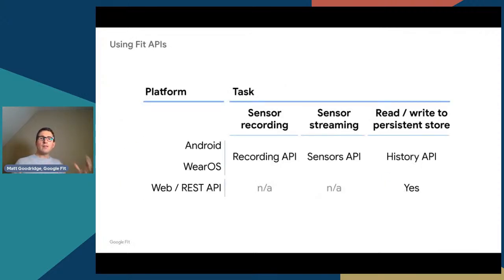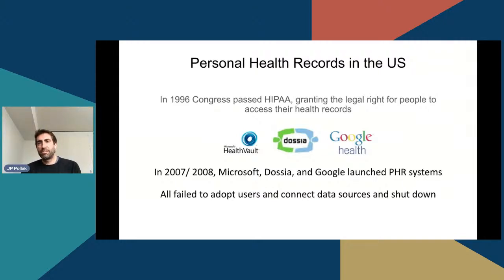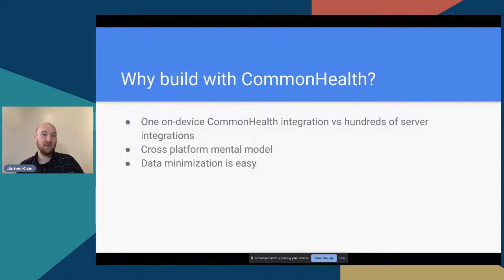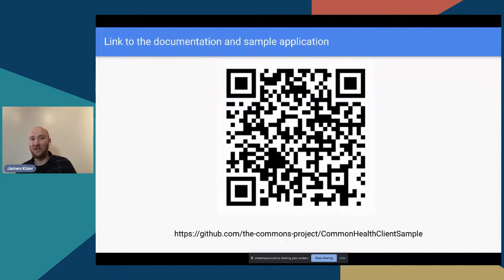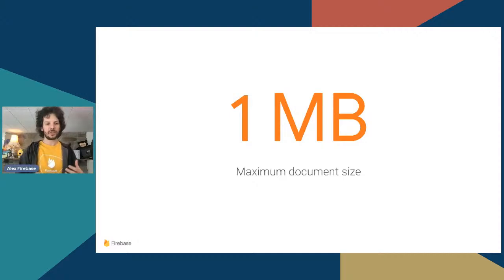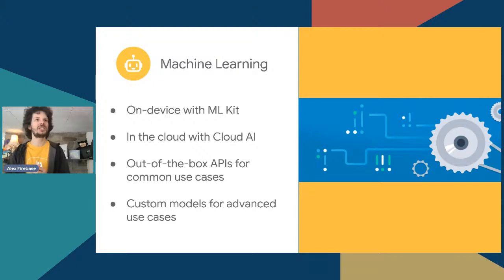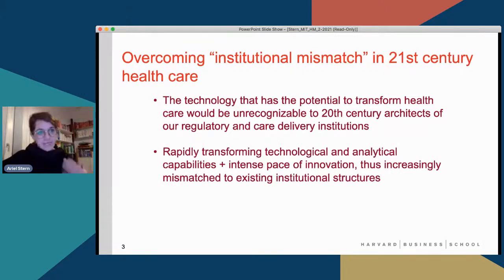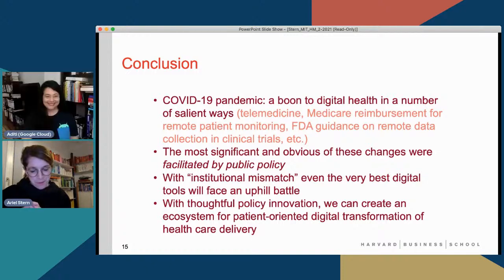Building for Digital Health 2021 - Day 5 Tech Talks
Closing off our Tech Talk series we have Google FIT API, Google Firebase, CommonHealth Project, and Prof. Ariel Stern - read below for details!
FRI (noon-1:30 PM EST) | Q&A on Discord server channel: discuss-fri

Prof. Ariel Stern (Harvard Business School, "Future of Healthcare Delivery in a Post-COVID World")

Moderated by: Aditi Joshi, Security & Privacy Engineering, Google Cloud

and supported by Apple Health